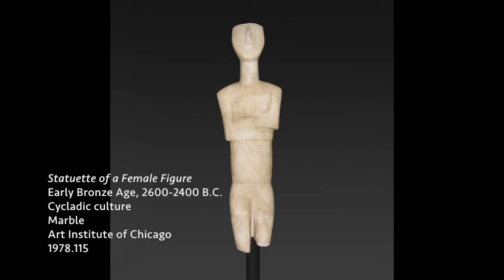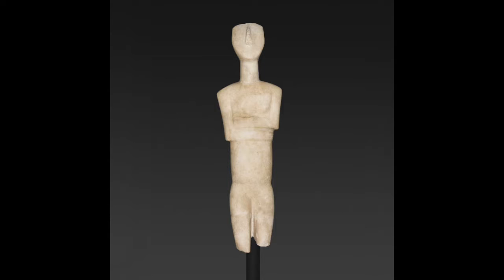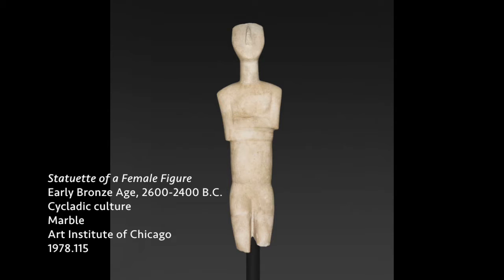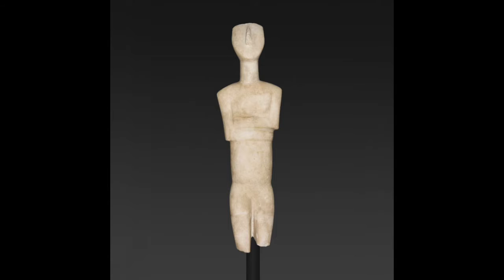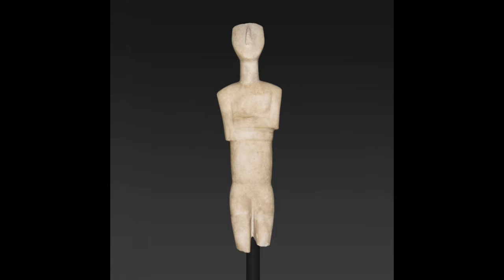Cycladic Female Figure - Coloring the Past (71)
Many sculptural works from the ancient world were once beautifully colored. This is an excerpt of my gallery talk "Coloring the Past" in the Art Institute of Chicago from March 9, 2017. Here we explore the use of color on a Cycladic Statuette of a Female Figure from the Early Bronze Age, 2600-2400 B.C. Please forgive the poor sound quality.

Gallery Talk: Coloring the Past (American Sign Language-interpreted)
Art Institute of Chicago
"How does our modern lens shape the way we see ancient works of art? Explore the use, meaning, and manufacture of color in ancient art with museum educator Lucas Livingston. This gallery talk will be interpreted in American Sign Language."

Image:
Statuette of a Female Figure
Early Bronze Age, 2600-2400 B.C.
Cycladic; probably from the island of Keros
Marble
39.9 x 11.6 x 4.9 cm (15 11/16 x 4 9/16 x 1 15/16 in.)
Art Institute of Chicago, 1978.115